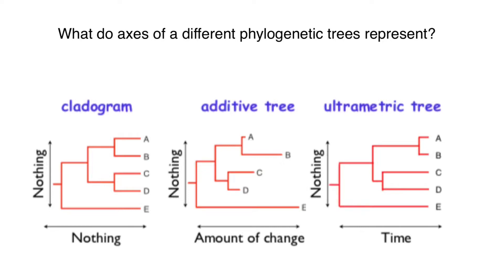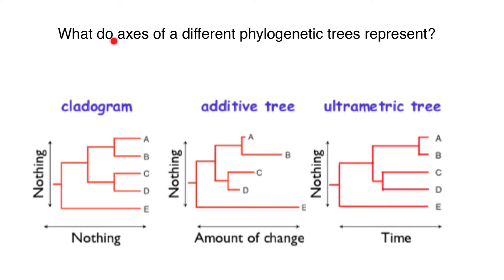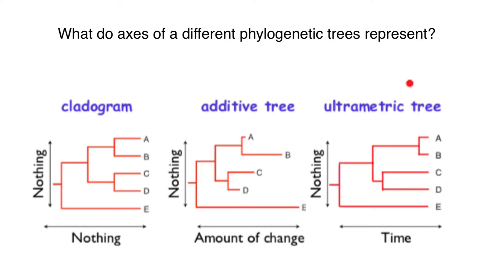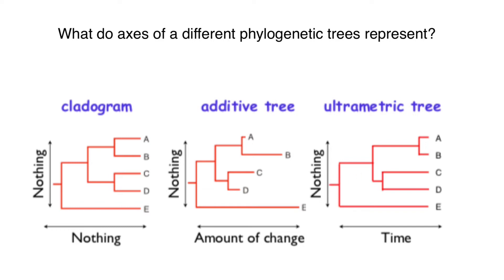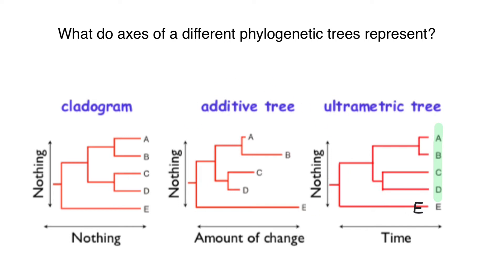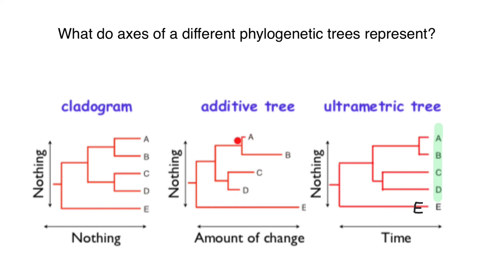Cladogram, Additive tree, Ultrametric tree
A tree is a mathematical structure which is used to model the actual evolutionary history of a group of sequences or organisms. This actual pattern of historical relationships is the phylogeny or evolutionary tree which we try and estimate. A tree consists of nodes connected by branches (also called edges). Terminal nodes (also called leaves, OTUs [Operational Taxonomic Units], or terminal taxa) represent sequences or organisms for which we have data; they may be either extant or extinct. Internal nodes represent hypothetical ancestors; the ancestor of all the sequences that comprise the tree is the root of the tree.
The nodes and branches of a tree may have various kinds of information associated with them. For example some methods of phylogeny reconstruction (e.g., parsimony) endeavour to reconstruct the characters of each hypothetical ancestor; most methods also estimate the amount of evolution that takes place between each node on the tree, which can be represent as branch lengths (or edge lengths). Trees with branch lengths are sometimes called weighted trees.